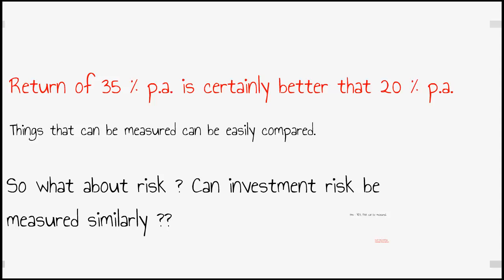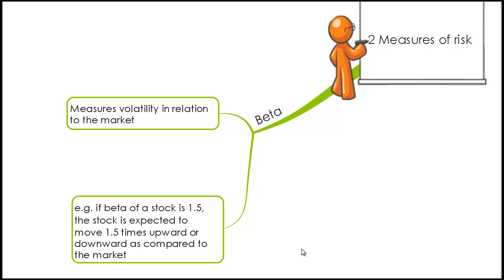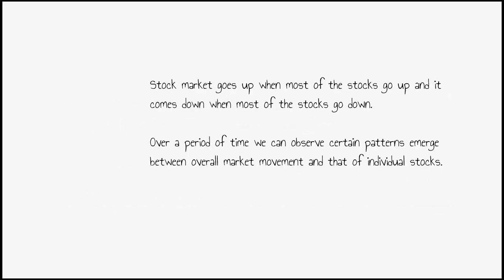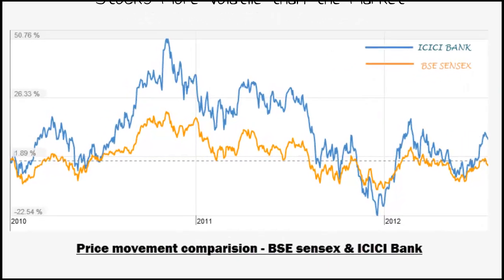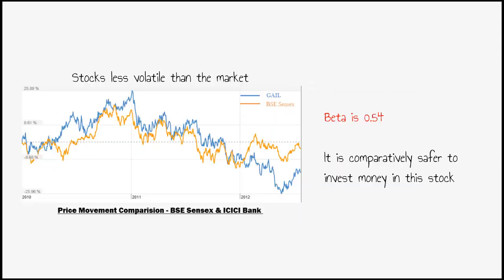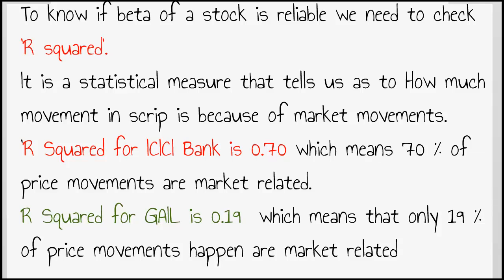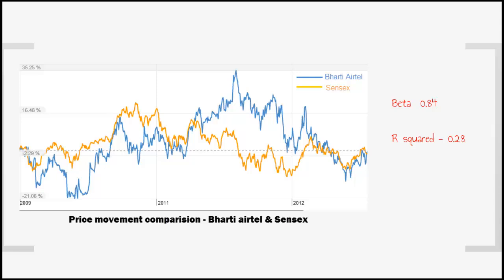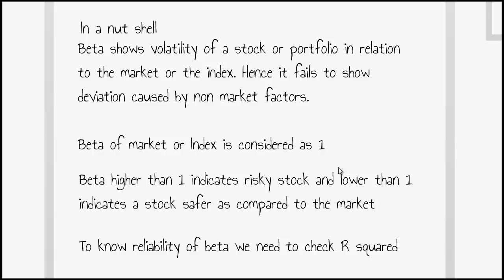Measures of Risk - Beta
This video talks about measuring investment risk and explains the concept of beta and limitations of beta. It also talks about R squared and its relavance in analyzing beta